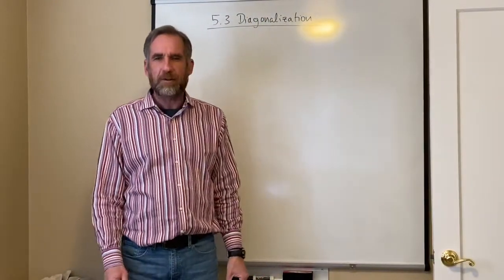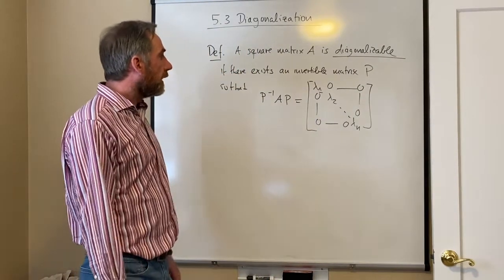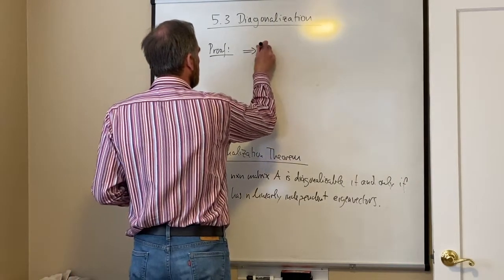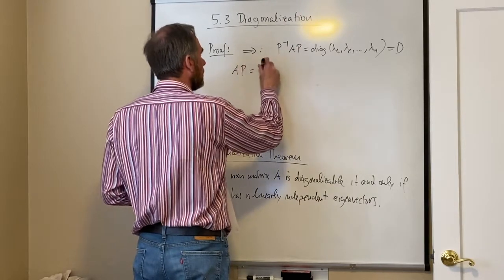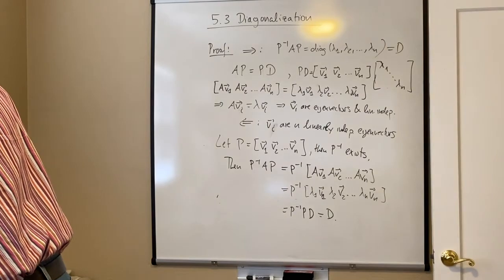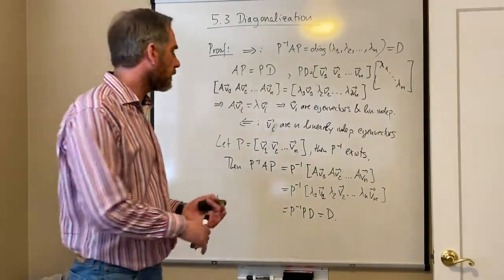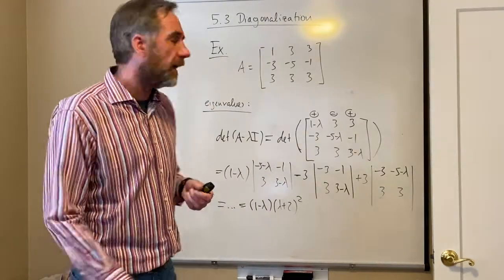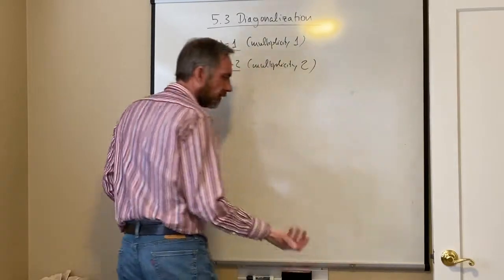Lecture 5-3 Diagonalization